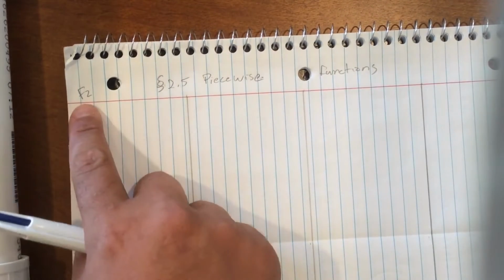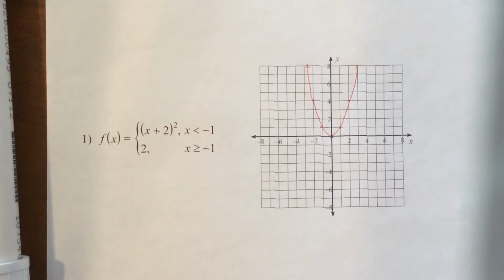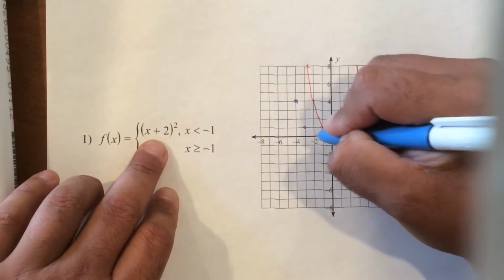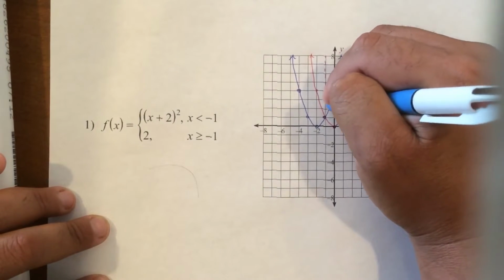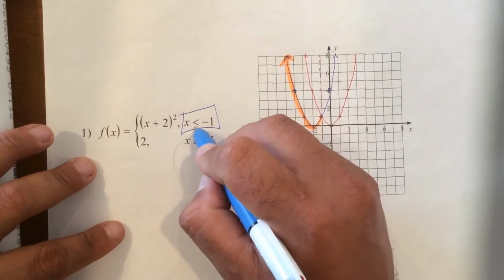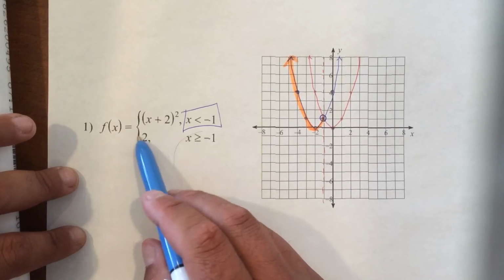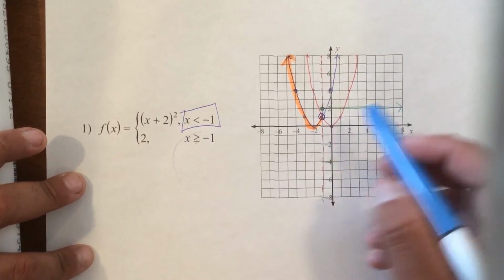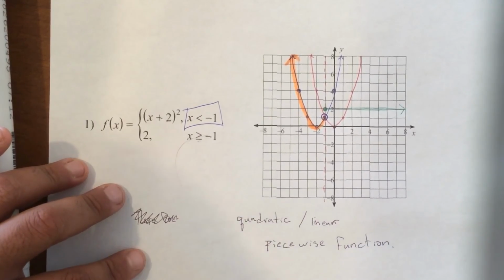2 5 Piecewise Functions F2 P1